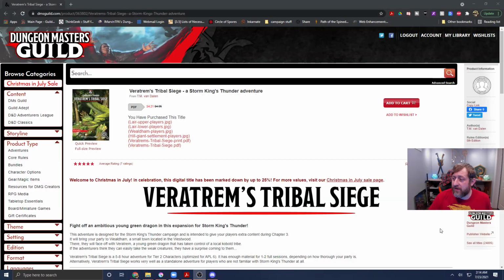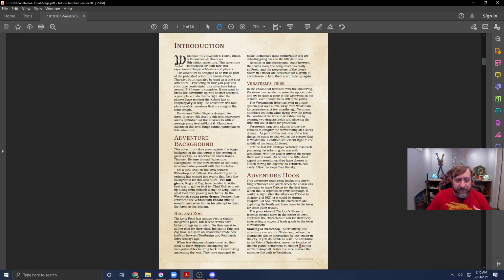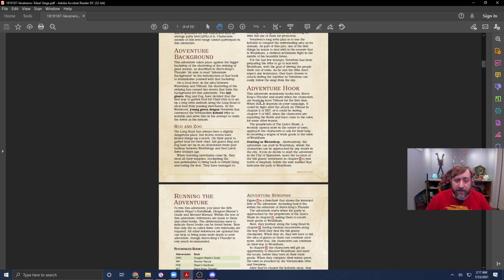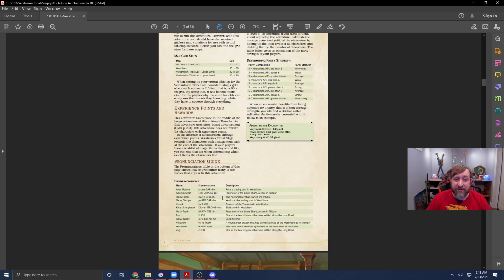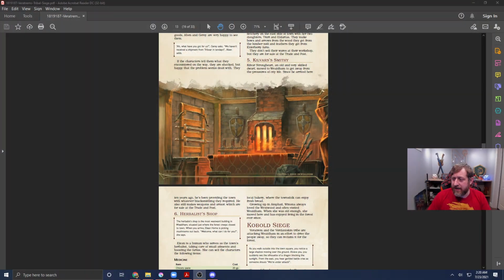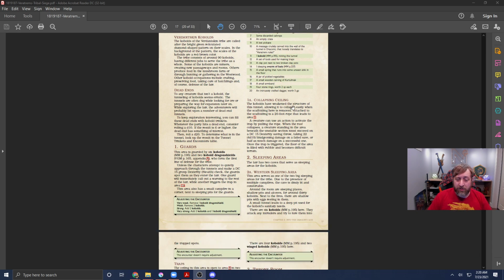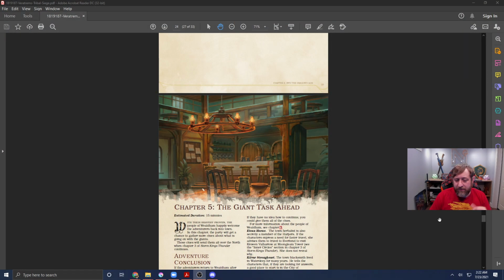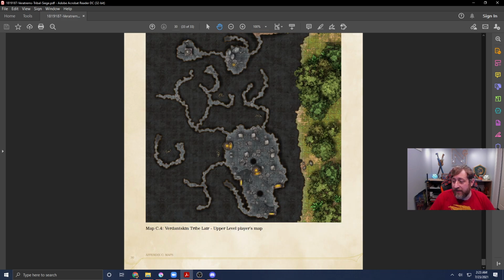DM's Guild Review - Veratrem's Tribal Siege | Nerd Immersion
Newest Member: Adam Gerecke - Nerd

Looking for a new dragon based adventure for your Storm King's Thunder campaign? How about adding some direction post Chapter 2 of SKT? Well look no further than Veratrem's Tribal Siege! This 33 page adventure not only looks identical to official products, it provides a ton of great tools like bookmarks, a pronunciation guide and monster tactics!